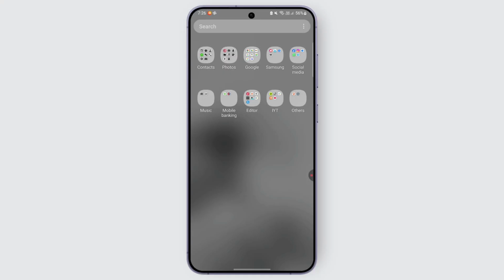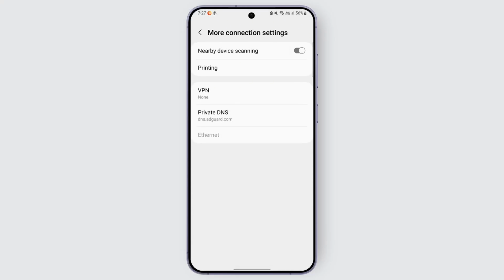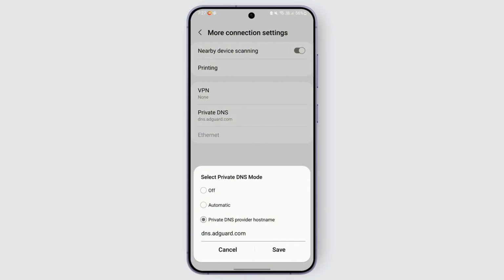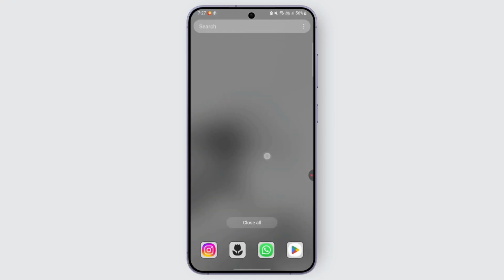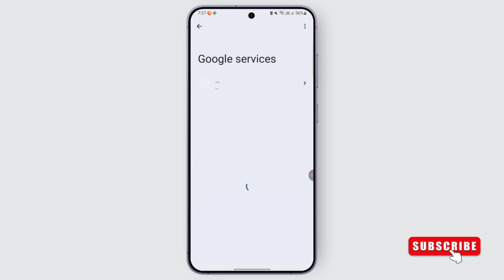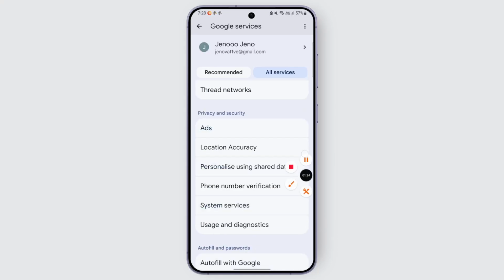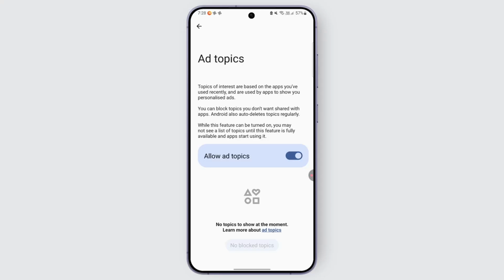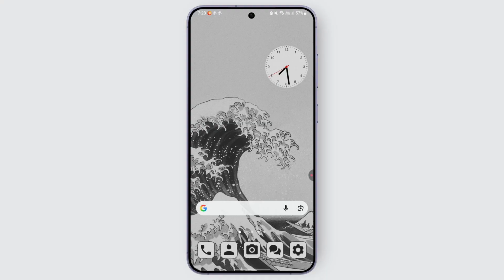How to Block Ads on Samsung Device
Want to block ads on your Samsung device for a cleaner and smoother experience? This video will guide you through the steps on how to block ads on Samsung devices quickly and easily. Whether you're asking, "How do I block ads on my Samsung phone?" or need help reducing pop-up and system ads, this tutorial has you covered. Learn the steps to stop ads on your Samsung device and enjoy an ad-free experience. Watch now to see how you can block ads on your Samsung device today!

Timestamps:
00:00 How to Block Ads on Samsung Device
00:10 How Do I Block Ads on My Samsung Phone?